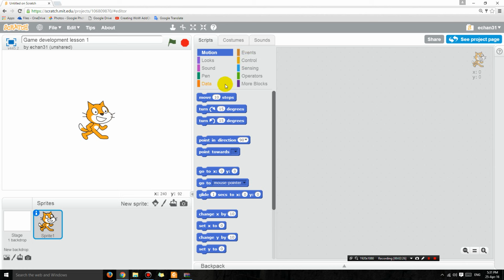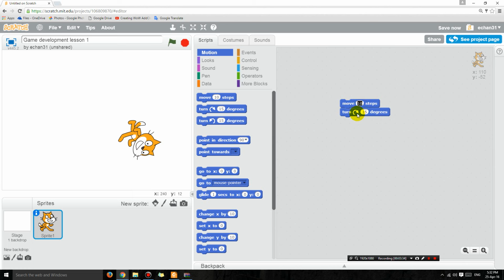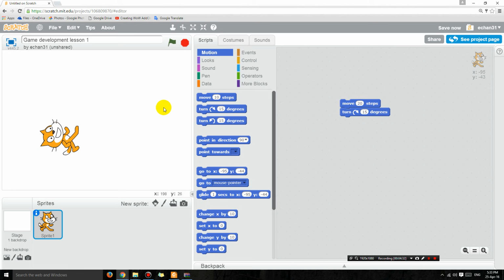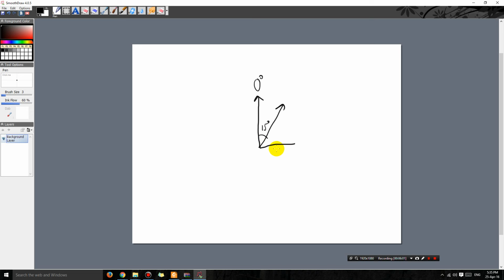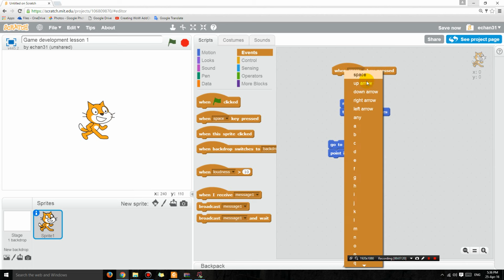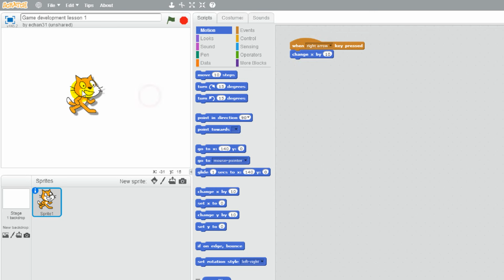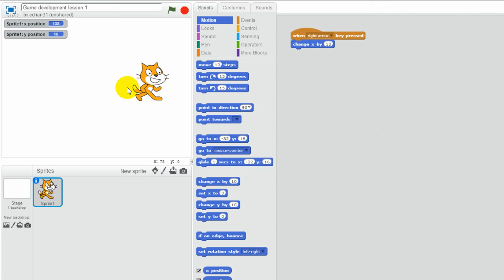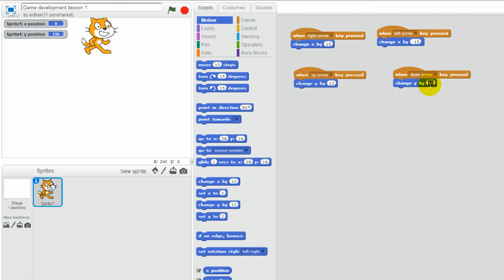Scratch Games programming lesson 1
Learn how to code games with Scratch, an online programming language. In this first lesson we move a character around the screen with the keyboard, with a bug that we're going to fix in the second lesson.